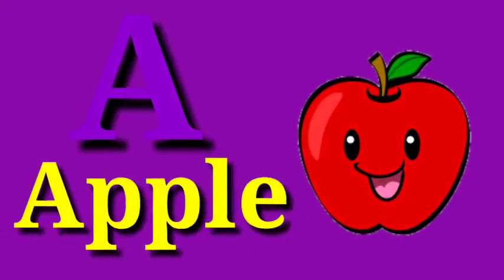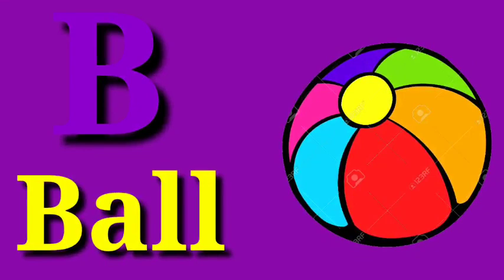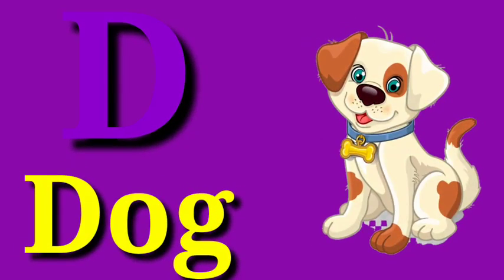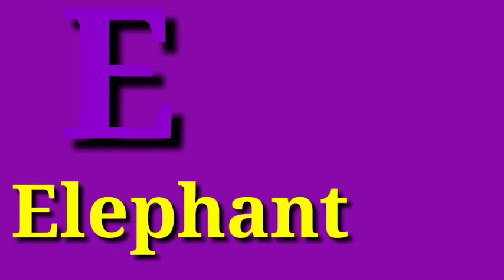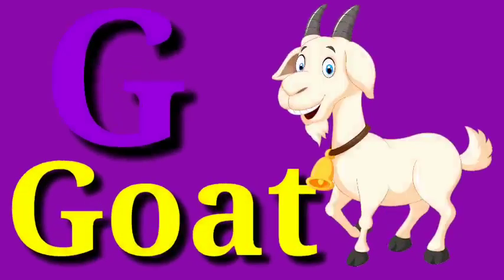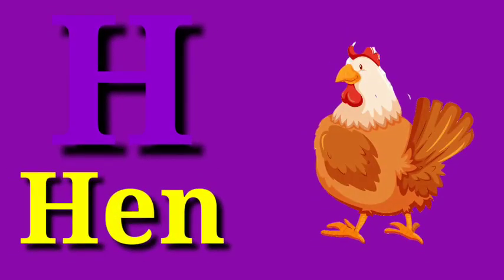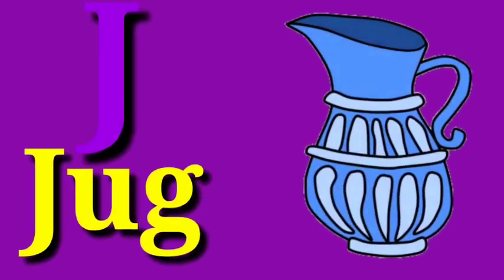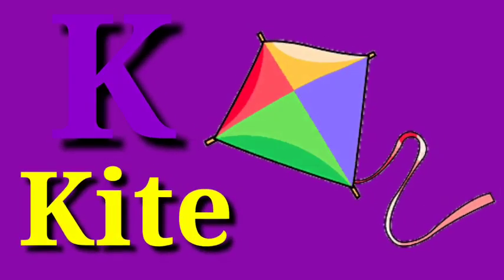A for apple b for ball | abcd | phonics song | अ से अनार | क से कबूतर | अ आ इ | क ख ग | a toz